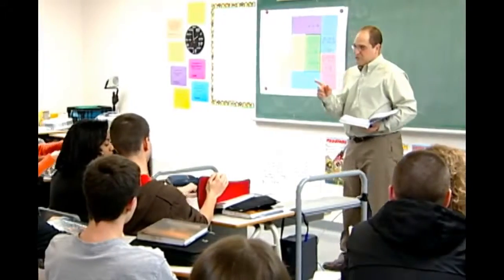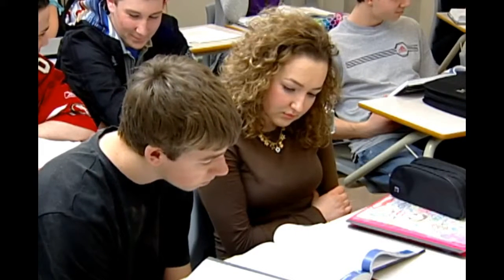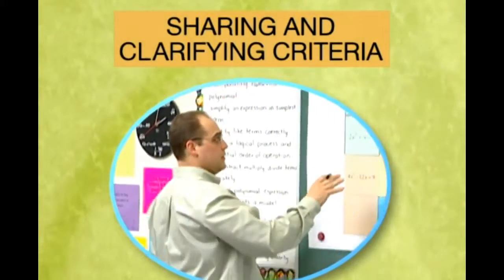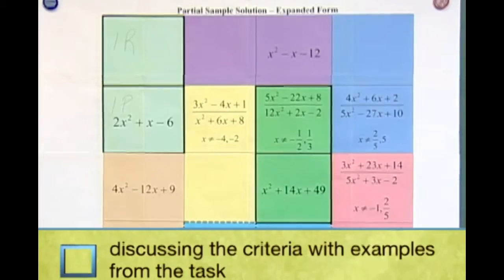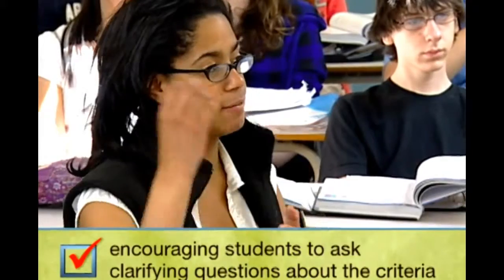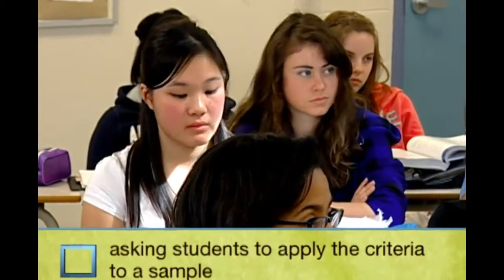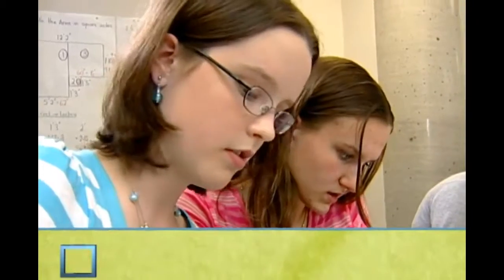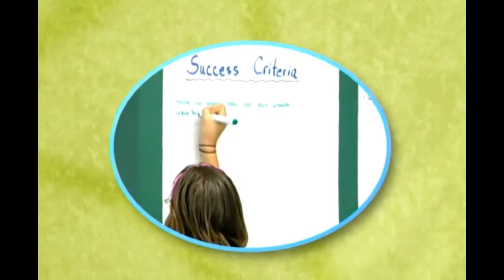Success Criteria - Segment #5